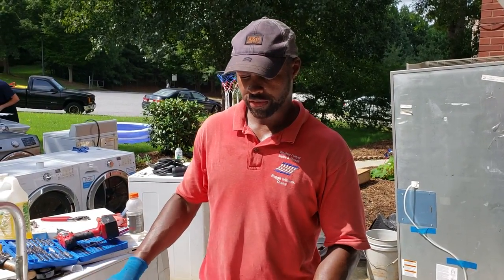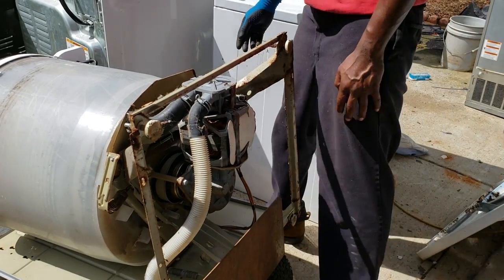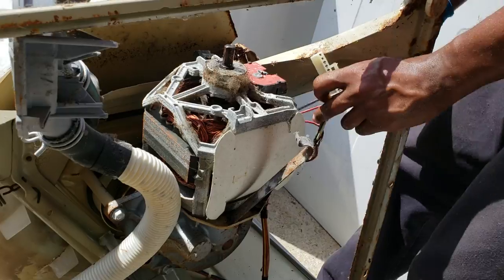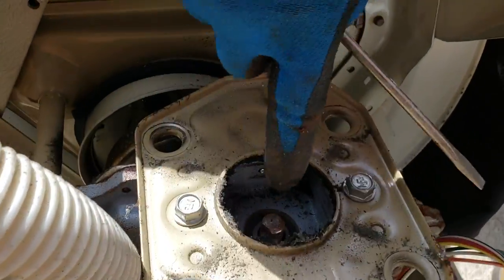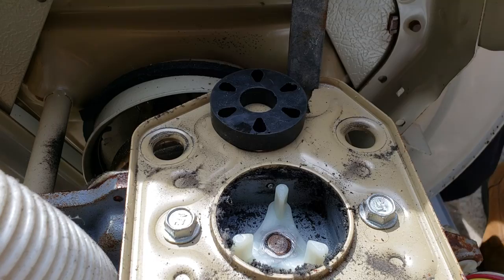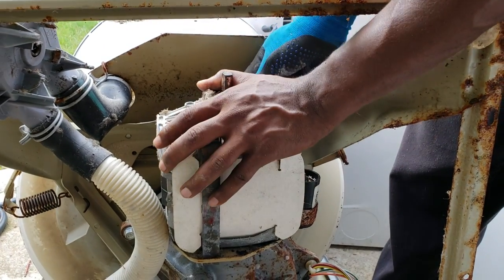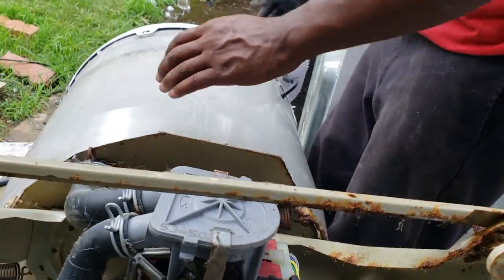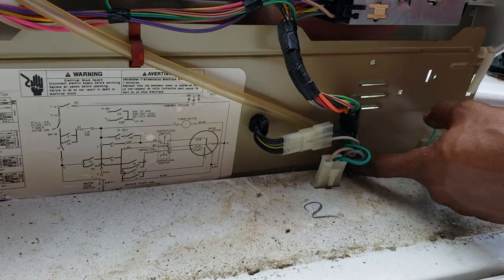Common Fix for washer not spinning, draining, or loud noise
Appliance Repair Training:
Checkout my Appliance Talk Podcast
For Manufacturer Original Replacement Parts, Click my link
Use Washing Machine Sheets instead of Powder Or Liquid. Detergent Sheets are Much better for your Washer Components.
Liquid or Powder? You have a 3rd and better option Earth Breeze